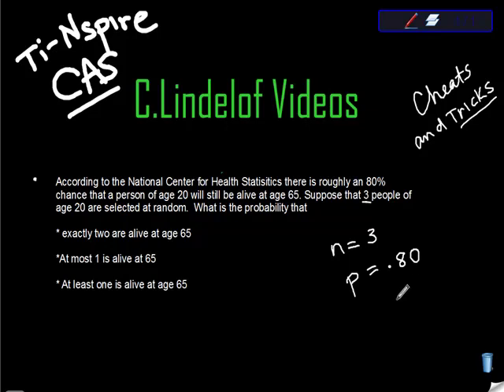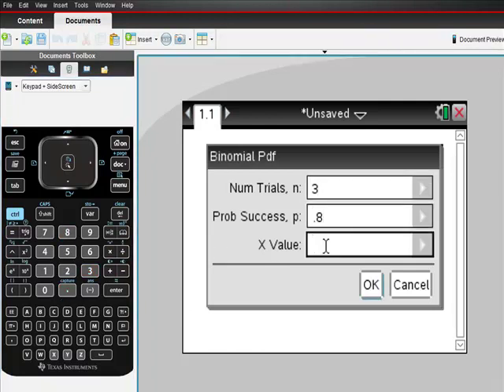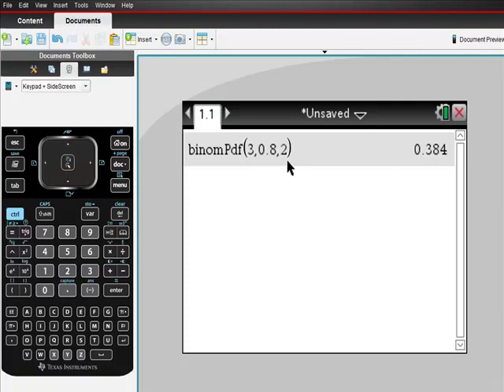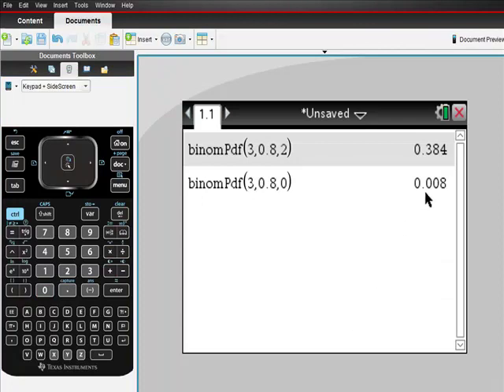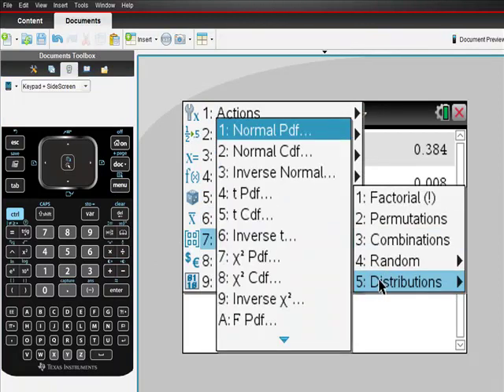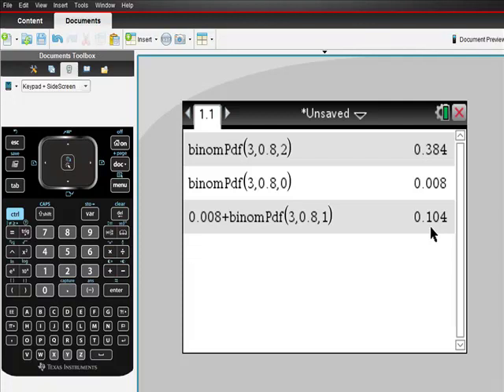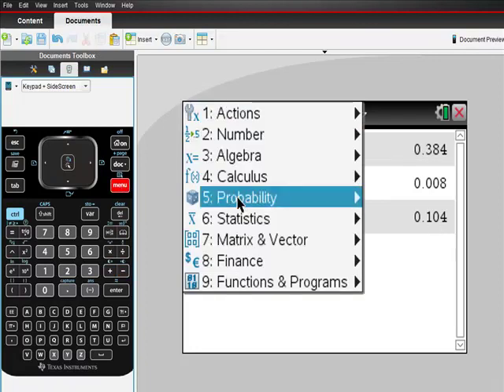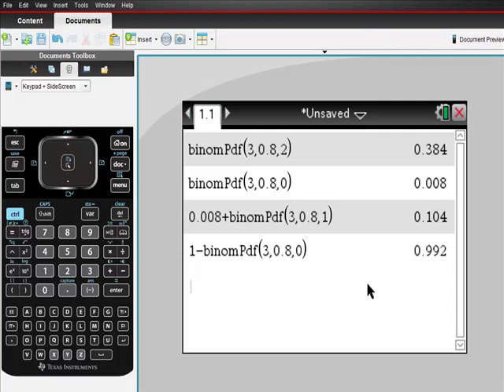Ti Nspire CAS Binomial Distribution Probability